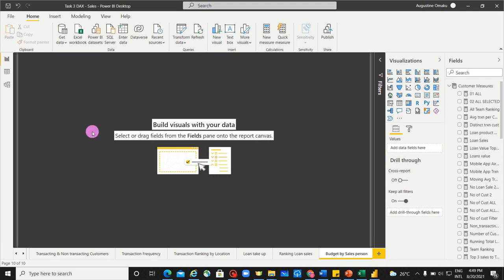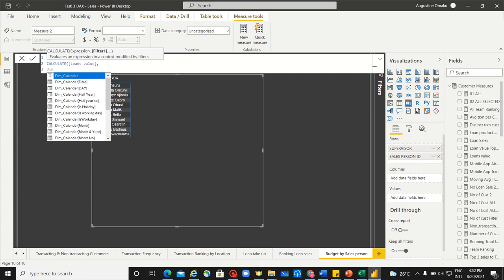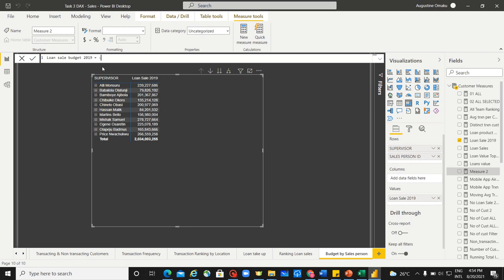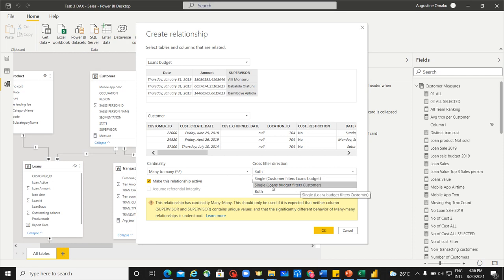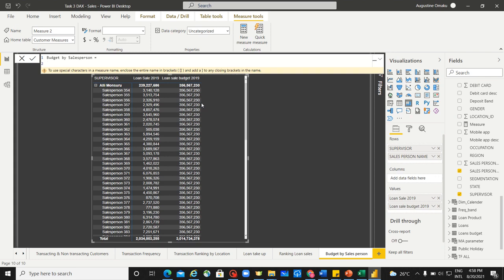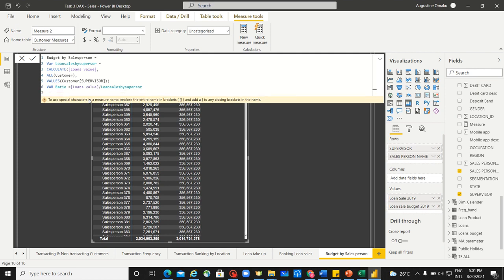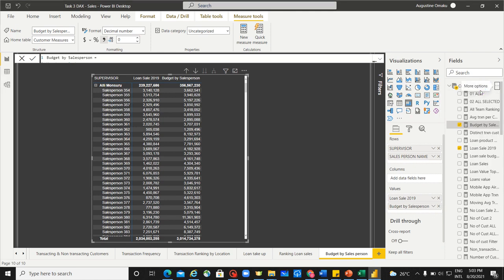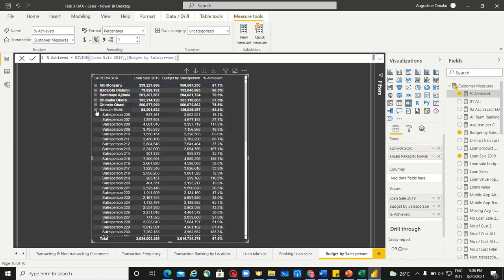Power BI DAX: Actual vs Budget Analysis for Loan Sales - Variance Analysis Tutorial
Learn how to create actual vs budget analysis for loan sales in Power BI using DAX! This comprehensive tutorial teaches you how to compare actual performance against budget targets, calculate variances, and create powerful variance analysis reports for financial planning and analysis.

🎯 What You'll Learn:
✅ Creating actual vs budget comparisons
✅ Building variance analysis measures with DAX
✅ Calculating percentage variance from budget
✅ Absolute and relative variance calculations
✅ Visualizing actual vs budget performance
✅ Creating budget tracking dashboards
✅ Real-world financial reporting applications

⏰ TIMESTAMPS:
0:00 - Introduction to Actual vs Budget
1:30 - Setting Up Data Model
3:45 - Creating Budget Measures
6:00 - Building Actual vs Budget DAX
9:15 - Variance Calculations
12:00 - Creating Visualizations
14:30 - Dashboard Design Tips
16:00 - Summary and Best Practices

📊 Perfect for Power BI analysts working on financial planning, budgeting, and performance analysis!

- Financial Analytics in Power BI
- Budget Planning Tutorial
- Variance Analysis Deep Dive